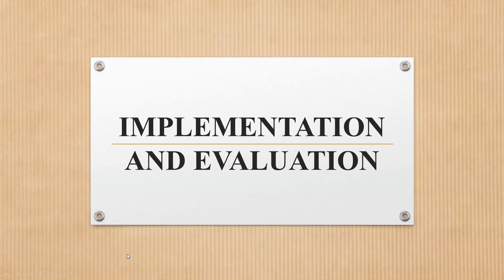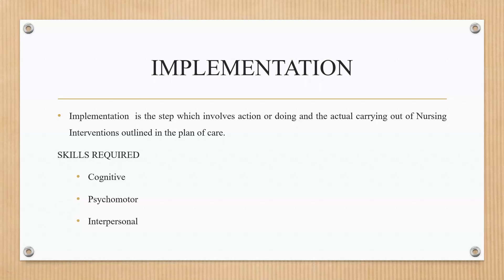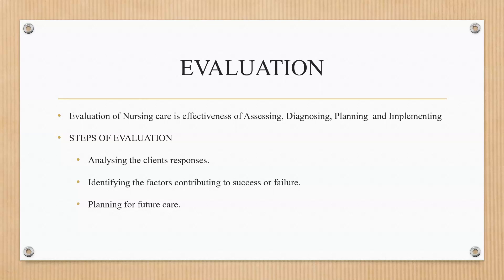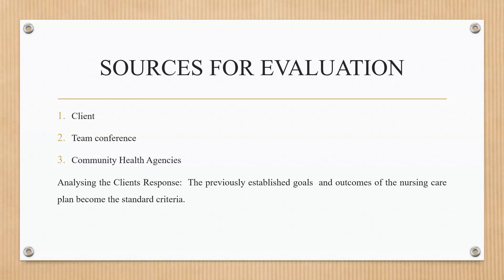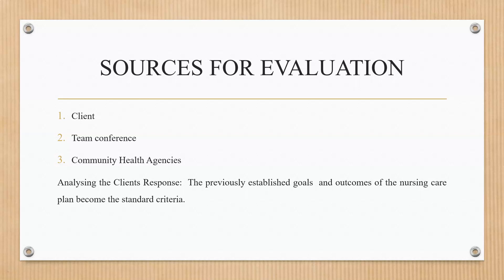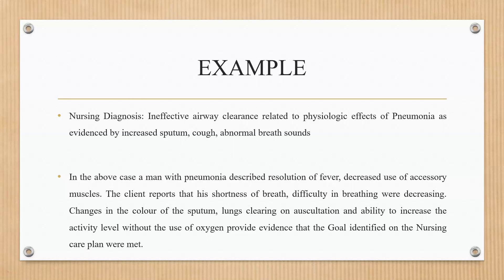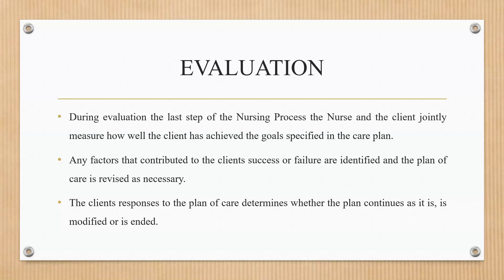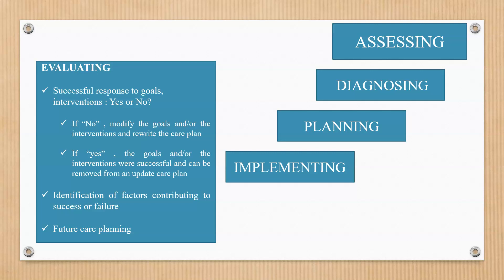Implementation and Evaluation | Nursing Process Lecture - Implementation and Evaluation Phase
This video gives you an explanation of the Implementation and Evaluation phase in the nursingprocess. It is done by registered nurses according to the policy of the organization. Student nurses studying Bsc Nursing and GNM course can perform it under the supervision of a licensed registered nurse.It is helpful for nursing students and staff nurses to take up entrance exams for Post Basic Bsc nursing,Msc nursing,Phd nursing and competitive exams like NCLEX.